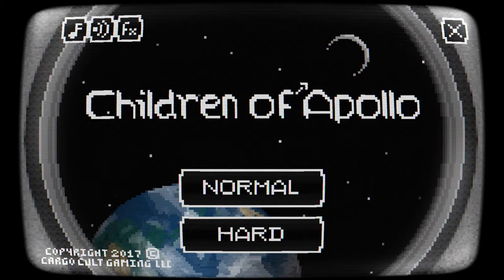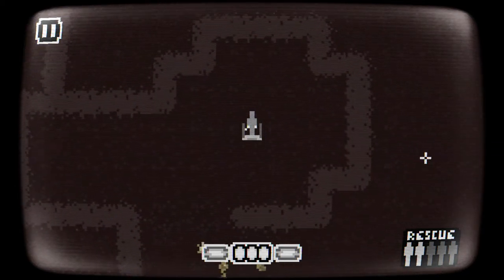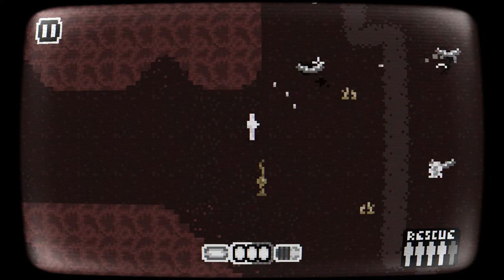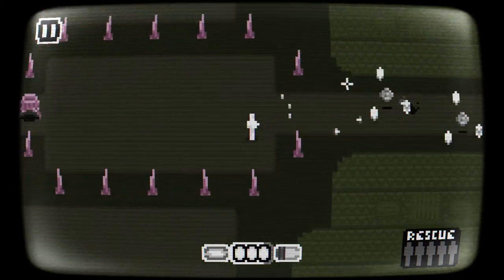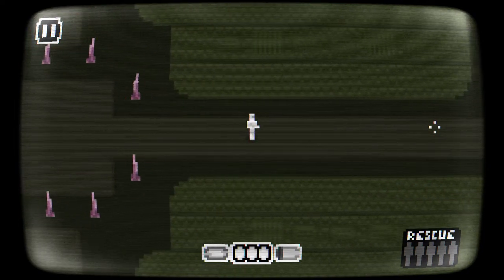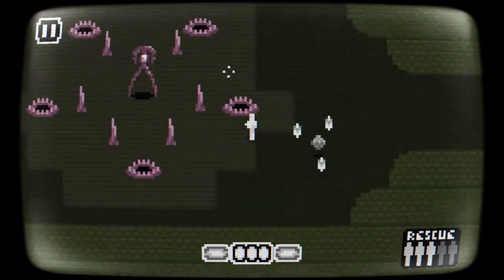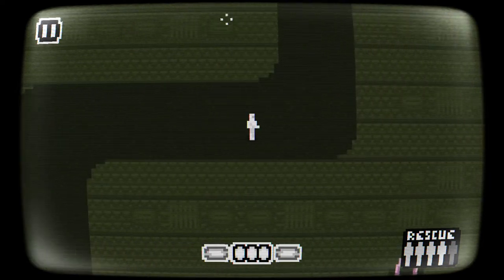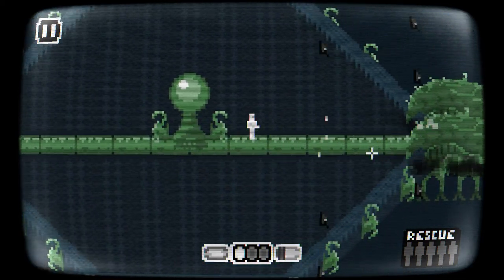Jupi Plays Indie Games: Children of Apollo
Today, we fight loads of bosses and save our fellow humans!